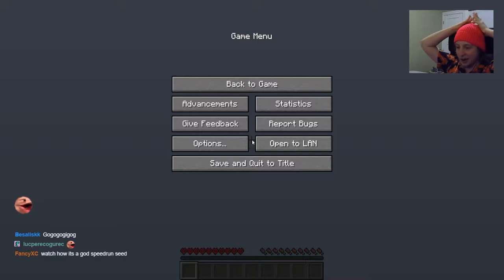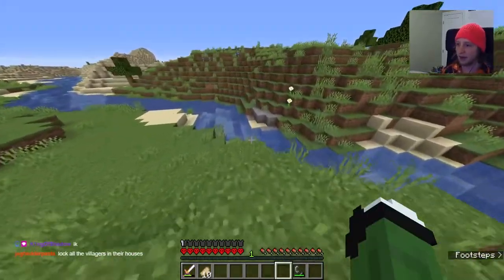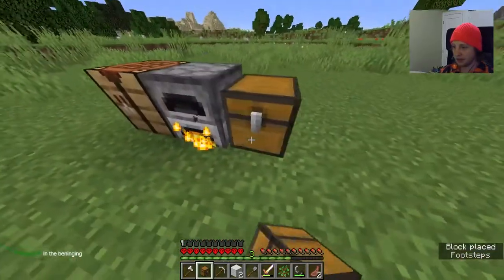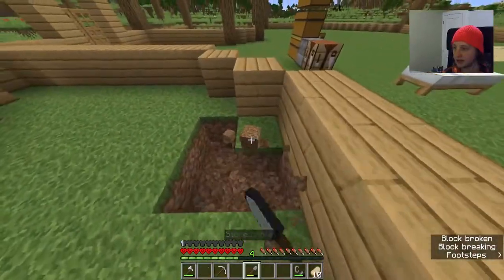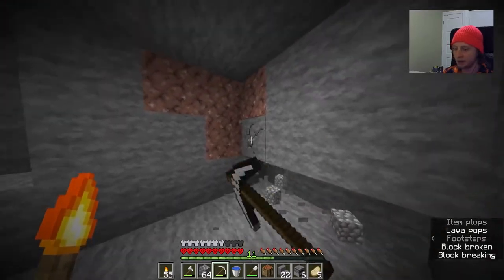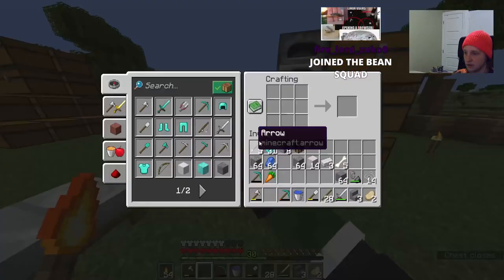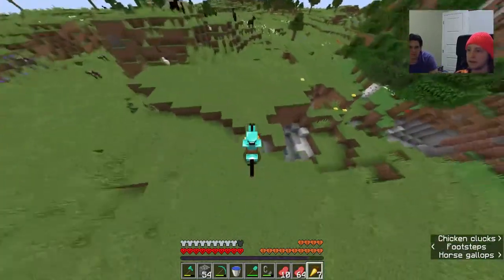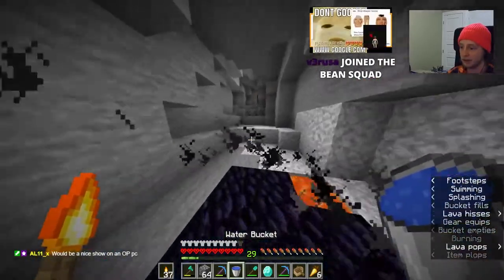Minecraft Hardcore Series 1 Episode 1: The Beginnings